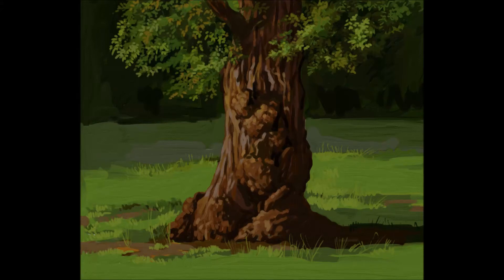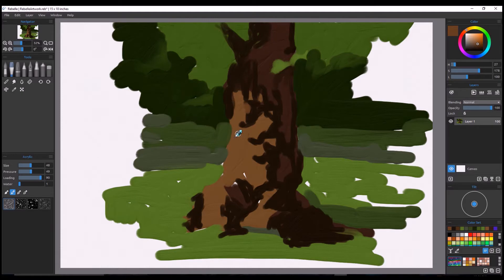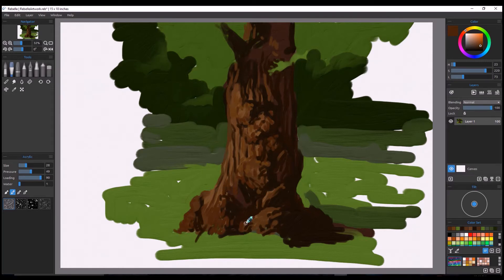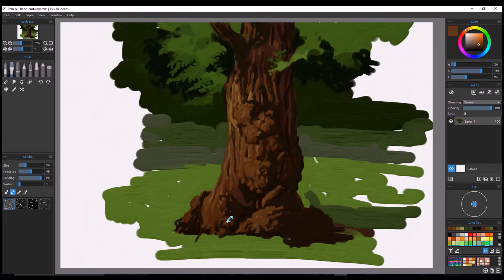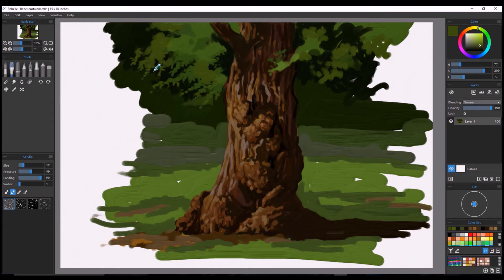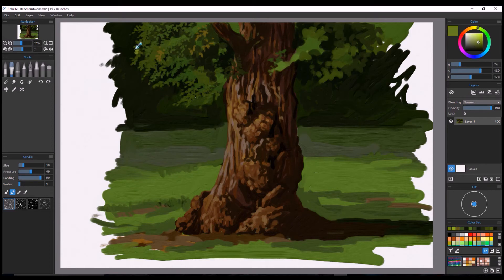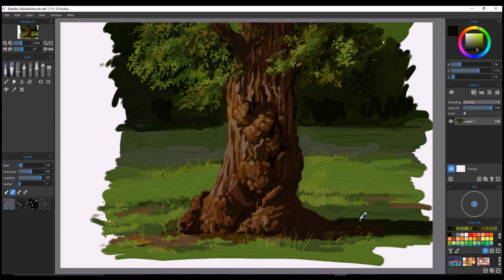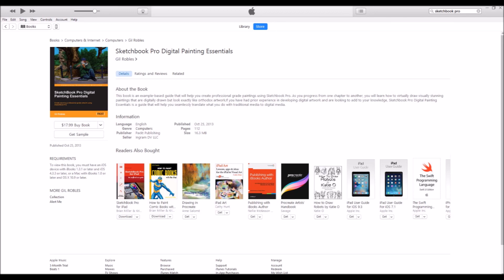Tree Sketch in Rebelle Software